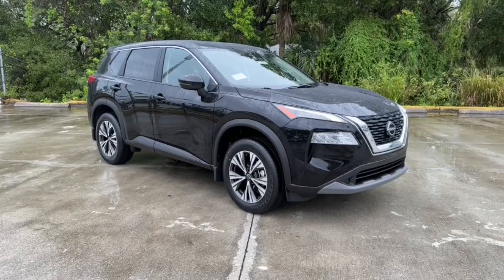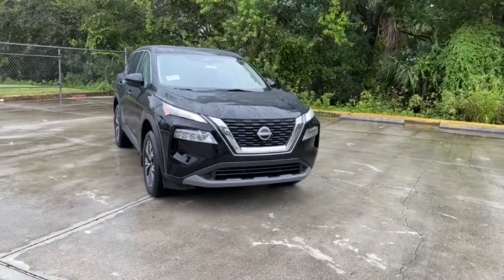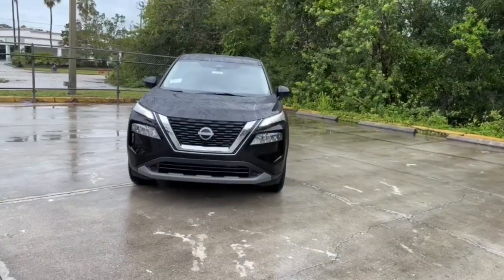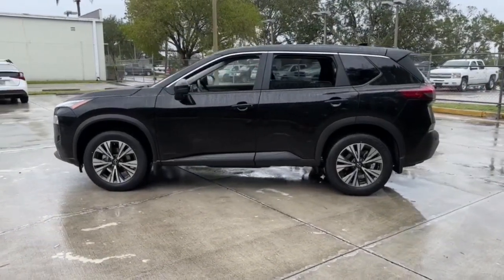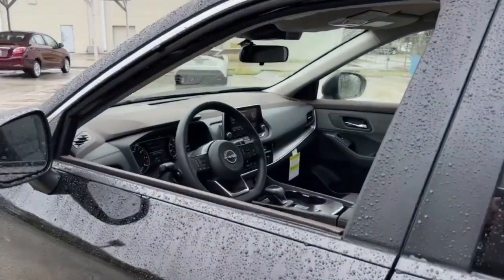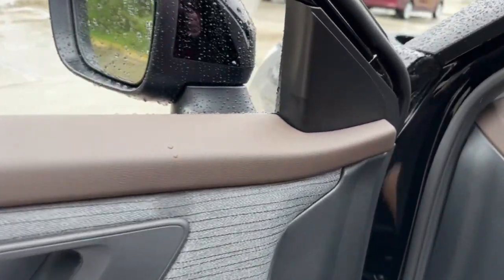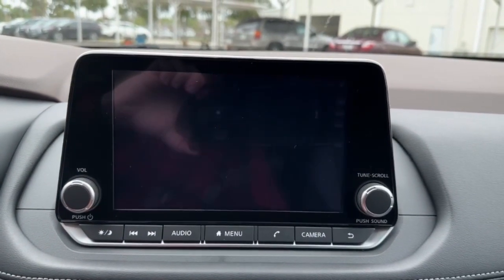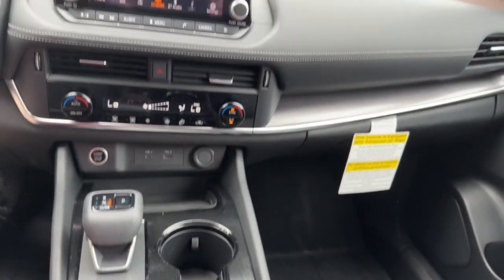2023 Nissan Rogue Vero Beach, Fort Pierce, Sebastian, St. Lucie Melbourne, FL 22786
Super Black New 2023 Nissan Rogue SV available at Sutherlin Nissan Vero Beach. Servicing the Fort Pierce, Sebastian, St. Lucie, and Melbourne Florida area.

#{MAKE}
#{MODEL}
2023 Nissan Rogue SV - Stock#: 22786

SUPER BLACK CHARCOAL TAILORFIT LEATHERETTE SEAT TRIM CHARCOAL PRIMATEX LEATHERETTE SEAT TRIM CHARCOAL CLOTH SEAT TRIM [L92] FLOOR MATS W/1-PIECE CARGO AREA PROTECTOR -inc: seatback protector First Aid Kit [B93] CHROME REAR BUMPER PROTECTOR [B92] BLACK SPLASH GUARDS (SET OF 4) Turbocharged Front Wheel Drive Power Steering ABS 4-Wheel Disc Brakes Brake Assist Brake Actuated Limited Slip Differential Aluminum Wheels Tires - Front All-Season Tires - Rear All-Season Temporary Spare Tire Heated Mirrors Power Mirror(s) Rear Defrost Privacy Glass Intermittent Wipers Variable Speed Intermittent Wipers Rear Spoiler Power Door Locks Daytime Running Lights Automatic Headlights LED Headlights Automatic Highbeams AM/FM Stereo Satellite Radio Bluetooth Connection WiFi Hotspot Smart Device Integration Requires Subscription MP3 Player Steering Wheel Audio Controls Auxiliary Audio Input Power Driver Seat Bucket Seats Driver Adjustable Lumbar Pass-Through Rear Seat Rear Bench Seat Adjustable Steering Wheel Trip Computer Power Windows Keyless Entry Power Door Locks Keyless Entry Power Door Locks Keyless Start Cruise Control Adaptive Cruise Control Climate Control Multi-Zone A/C A/C Cloth Seats Driver Vanity Mirror Passenger Vanity Mirror Driver Illuminated Vanity Mirror Passenger Illuminated Visor Mirror Remote Engine Start Keyless Start Power Windows Power Door Locks Trip Computer Immobilizer Cruise Control Steering Assist Traction Control Stability Control Traction Control Front Side Air Bag Rear Parking Aid Front Collision Mitigation Driver Monitoring Rear Collision Mitigation Telematics Requires Subscription Blind Spot Monitor Lane Departure Warning Lane Keeping Assist Lane Departure Warning Aerial View Display System Tire Pressure Monitor Driver Air Bag Passenger Air Bag Front Head Air Bag Rear Head Air Bag Passenger Air Bag Sensor Front Side Air Bag Rear Side Air Bag Knee Air Bag Child Safety Locks Back-Up Camera